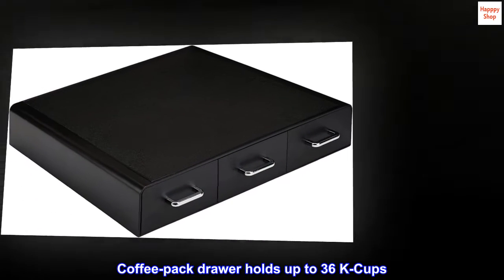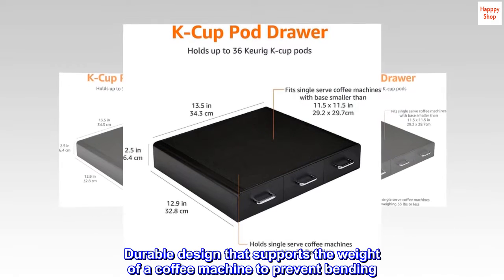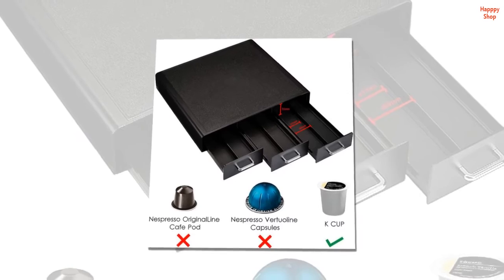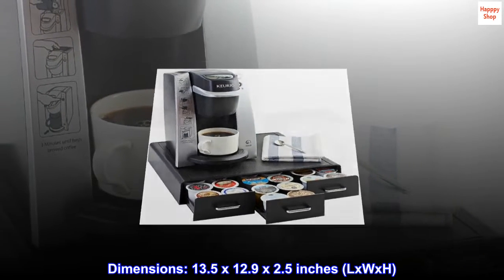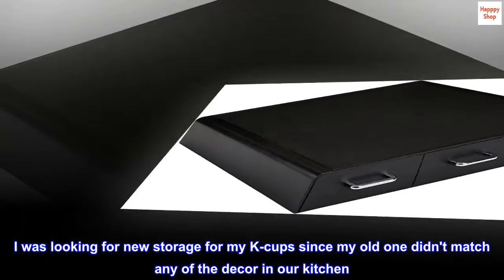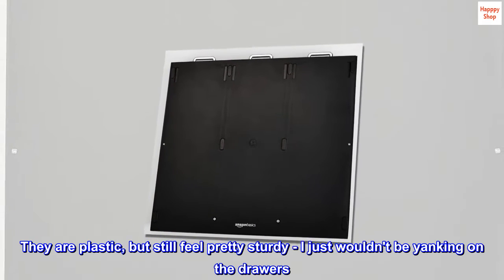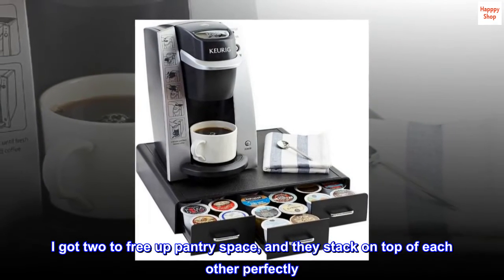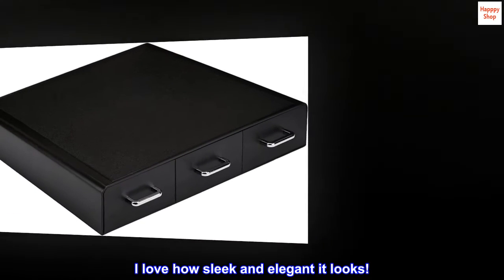Amazon Basics Coffee Pod Storage Drawer for K-Cup Pods, 36 Pod Capacity, Black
Coffee-pack drawer holds up to 36 K-Cups
3 easy-open drawers for conveniently organizing, loading, and removing K-Cups
Durable design that supports the weight of a coffee machine to prevent bending
Soft, anti-slip pad on bottom protects tabletop surfaces
Mirror-finish drawer handle for a sleek and modern style
Dimensions: 13.5 x 12.9 x 2.5 inches (LxWxH)
Top reviews from the United States
Beautiful and does the job
I was looking for new storage for my K-cups since my old one didn't match any of the decor in our kitchen. I was so excited to find these and for a reasonable price. They are plastic, but still feel pretty sturdy - I just wouldn't be yanking on the drawers. I got two to free up pantry space, and they stack on top of each other perfectly. Since my Keurig is out on an open counter with no cabinets above, space wasn't an issue. I love how sleek and elegant it looks!